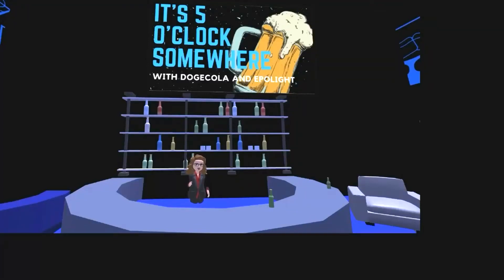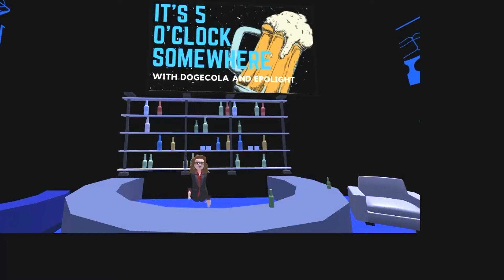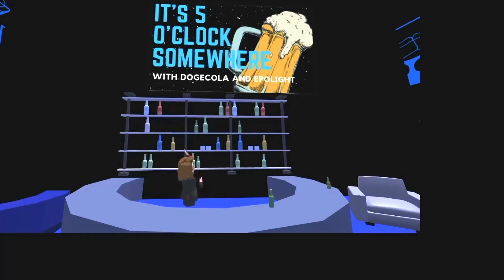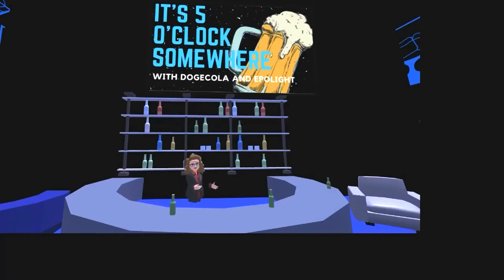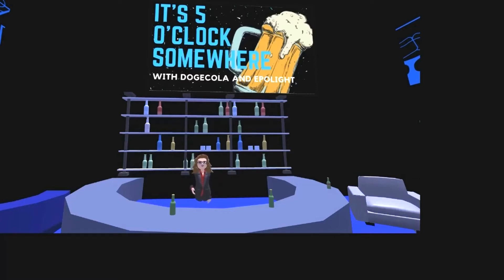It's 5'Oclock Somewhere Just the Monologue. Pokemon and Std's, Gotta catch them all.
Some asked for it, and we will delivered it better than Papa Johns delivers disappointment. The comedic styles of Epolight Lavalle talks about Slutty Pokemon and Pikachu catching Hep C. What can go wrong,...

This is one place she tries out new material each week.

If you enjoyed it, Come check out the show on AltSpaceVR You do not need a virtual realty headset to enjoy the show, but it makes it more enjoyable. This is a 21+ event since we do talk about Alcohol.

If you did not like it, or did not think it was funny that is great. We are happy to not give a Fu(k. I know personally this act missed 2 small punchlines and has already been modded some to make it pop more. That is why you practice, self improvement and all that Jizz,.. Jazz... Practice,...